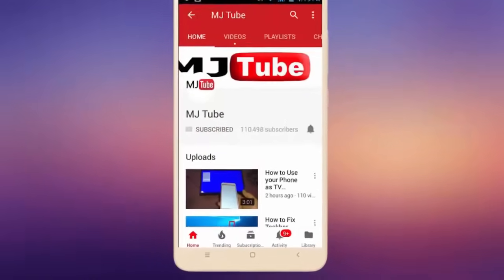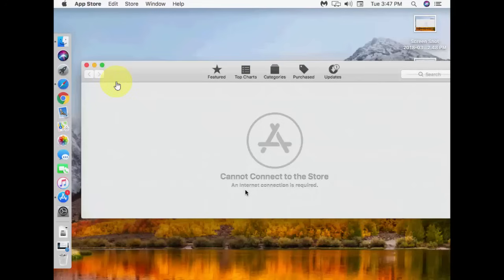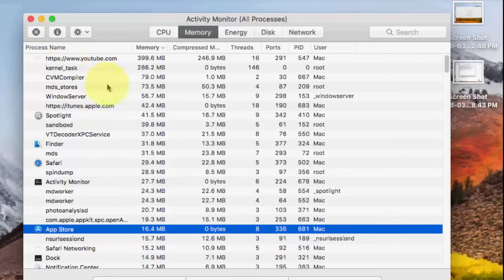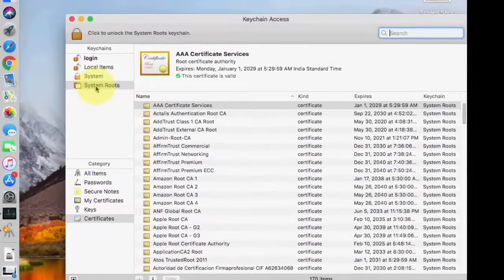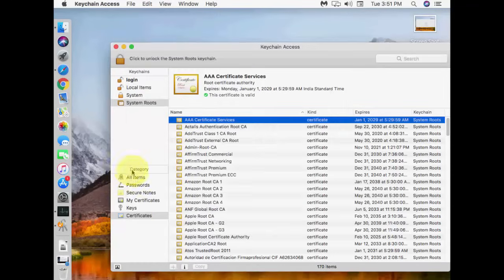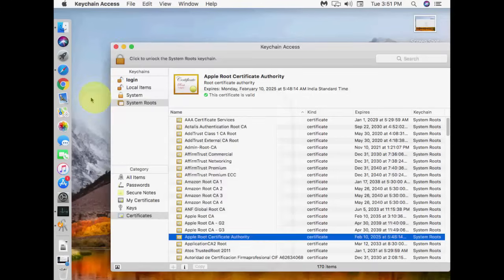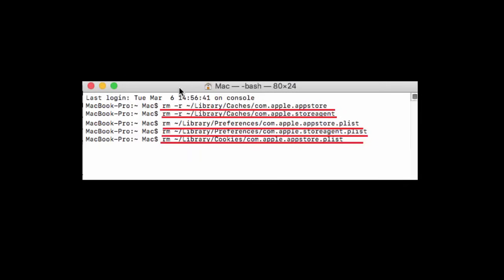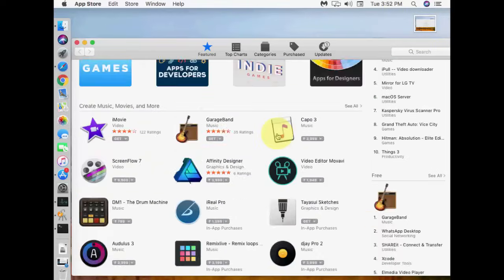How to Fix All Apple Store Error “Cannot Connect to the store” in macOS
how to fix app store error cannot connect to internet error-an internet connection is required

Codes:
rm -r ~/Library/Caches/com.apple.appstore
rm -r ~/Library/Caches/com.apple.storeagent
rm ~/Library/Preferences/com.apple.appstore.plist
rm ~/Library/Preferences/com.apple.storeagent.plist
rm ~/Library/Cookies/com.apple.appstore.plist

macOS High Sierra 10.13.3
macOS High Sierra 10.13.1
macOS Sierra 10.12
OS X El Capitan 10.11
OS X Mavericks 10.9
OS X Yosemite 10.10
OS X Mountain Lion 10.8
Mac OS X Lion 10.7
Mac OS X Snow Leopard 10.6
Mac OS X Leopard  10.5
Mac OS X Tiger 10.4
Mac OS X Panther 10.3
Mac OS X 10.2 Jaguar
Mac OS X 10.1 Puma
Mac OS X 10.0 Cheetah